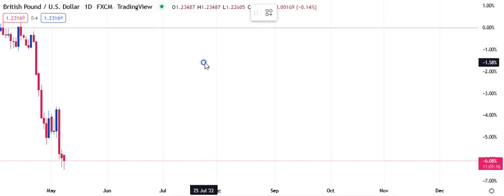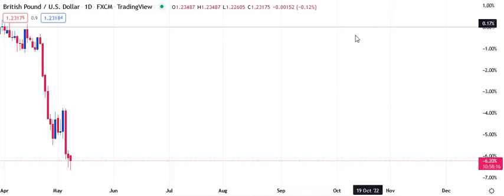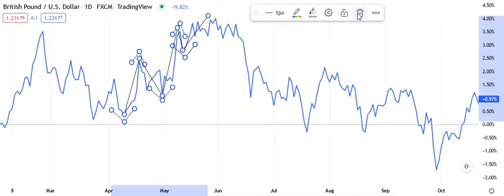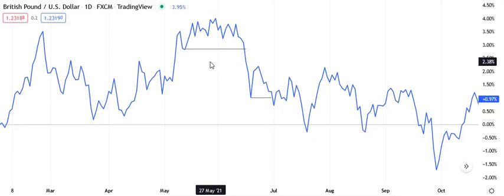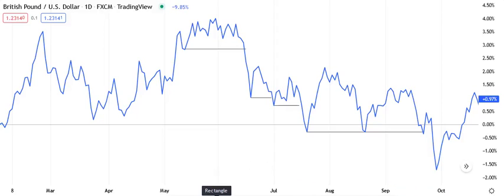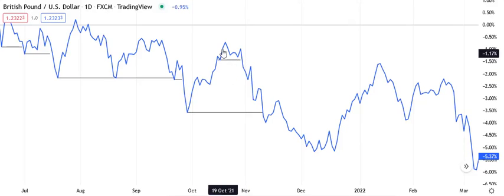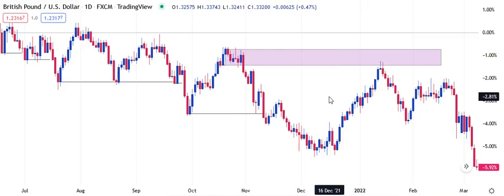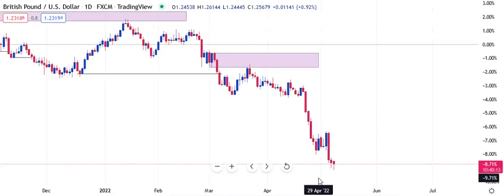HOW TO USE THE LINE CHART TO FIND THE CORRECT ORDER BLOCKS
Have you been struggling to accurately identify market structure or to find the correct order blocks in the market? Then this video is for you!